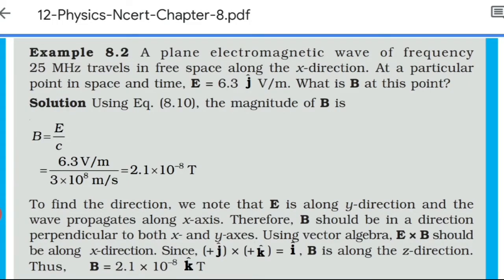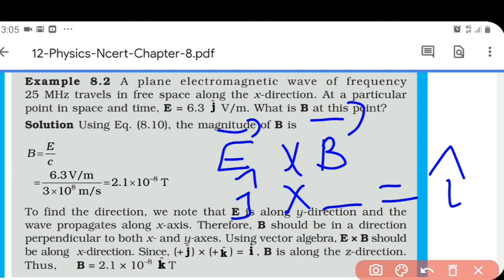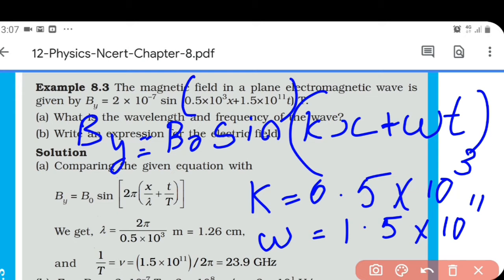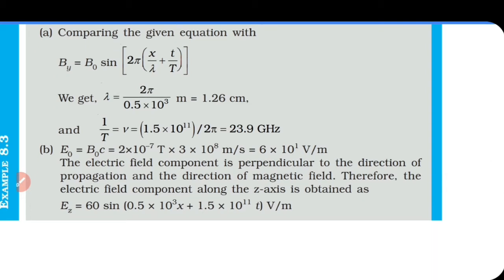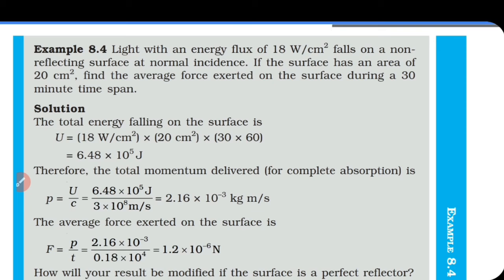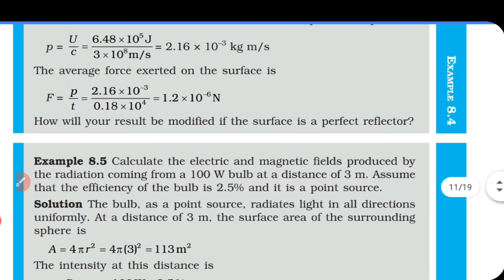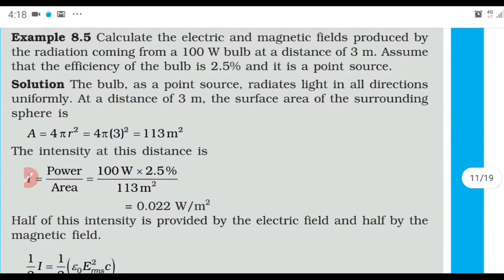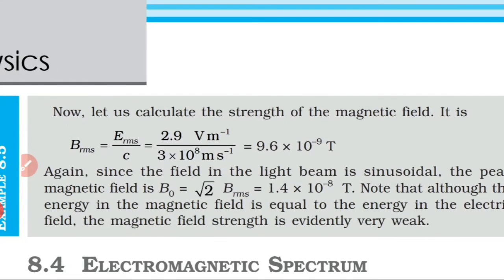Examples Part2 Class XII Physics Ch-8 Electromagnetic Waves